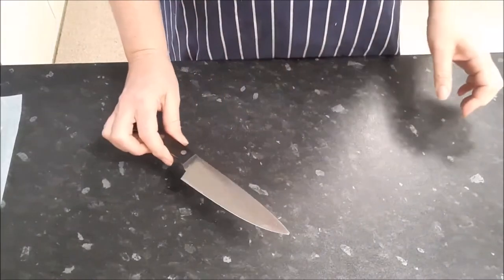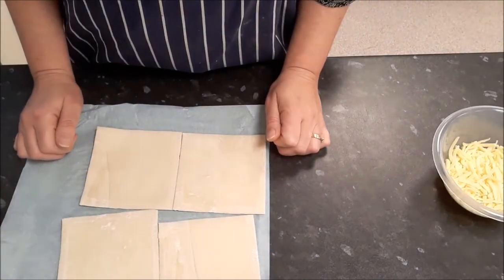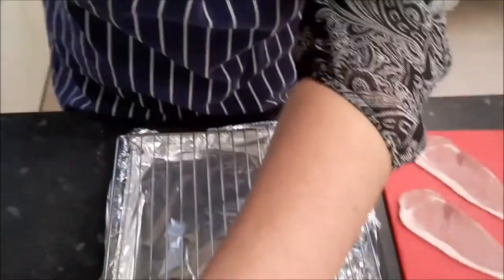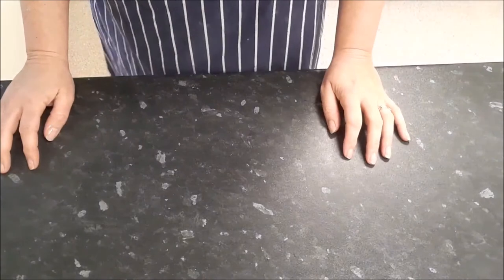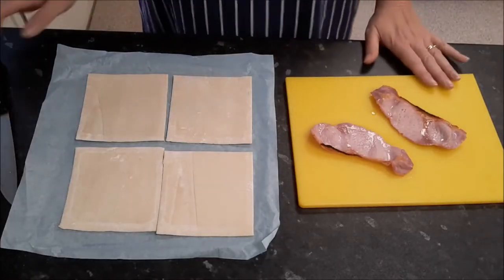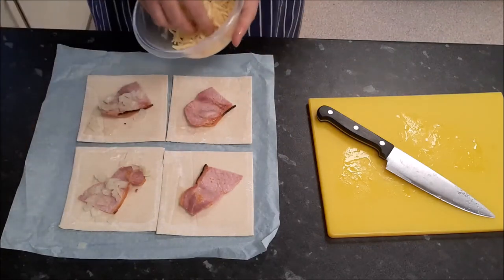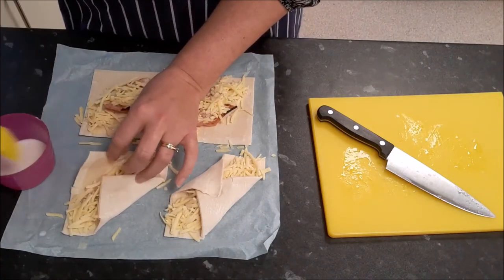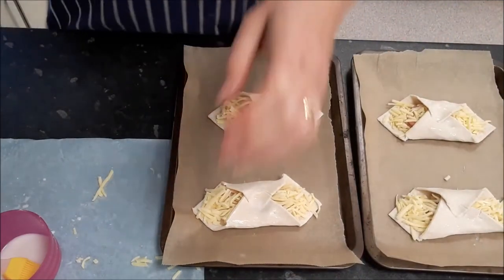Cheese and Bacon Puff Pastries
Easy savoury puff pastry.  Use your favourite fillings or cheese and bacon as per the video!